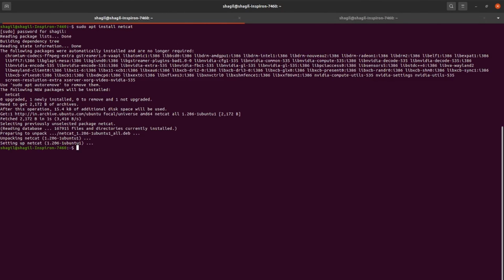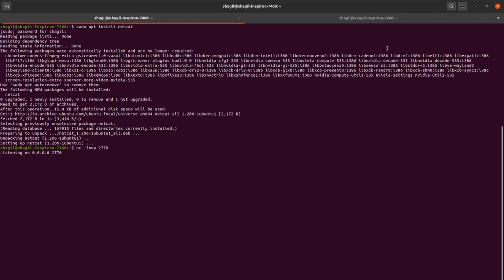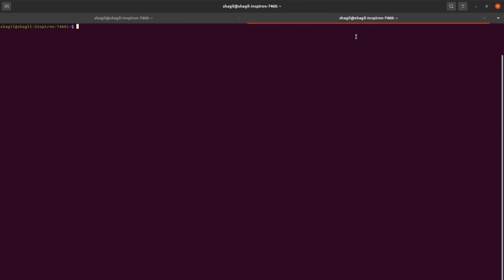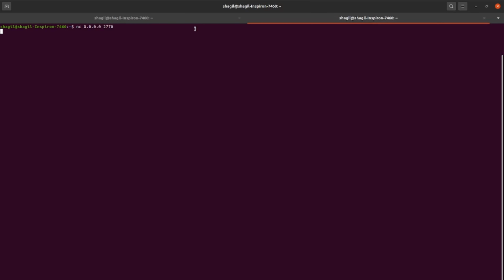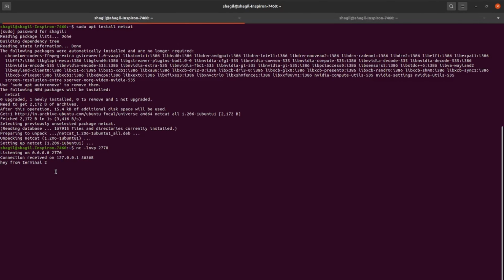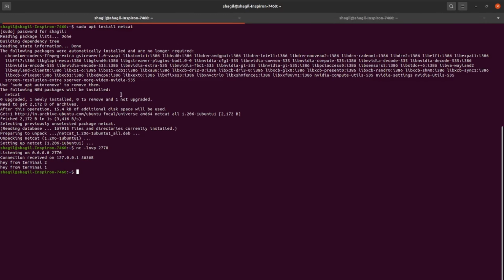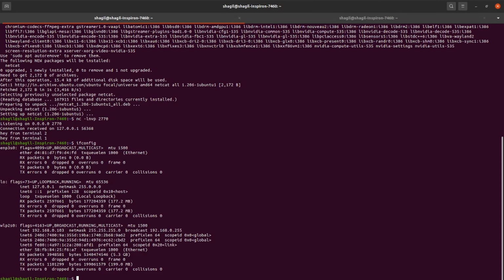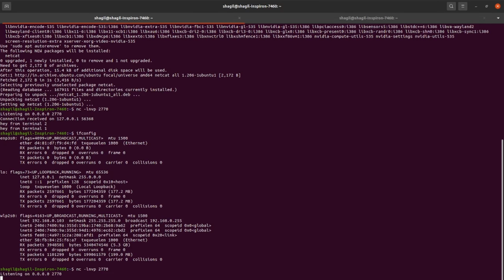Linux Chat with NetCat NC command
This vide shows how we can create a  1 to 1 chat server using netcat in linux.